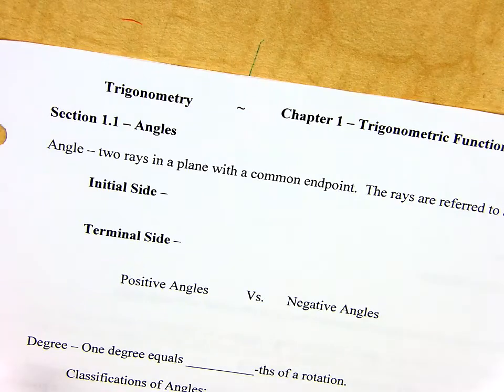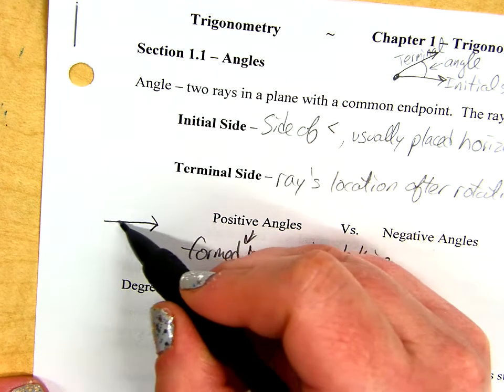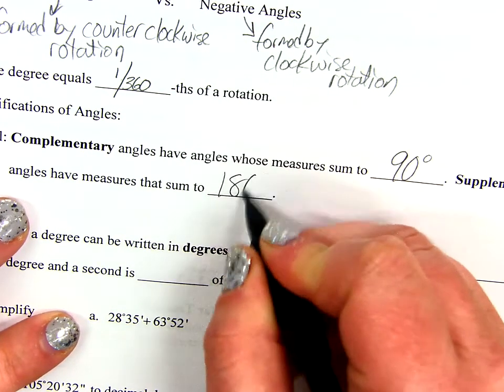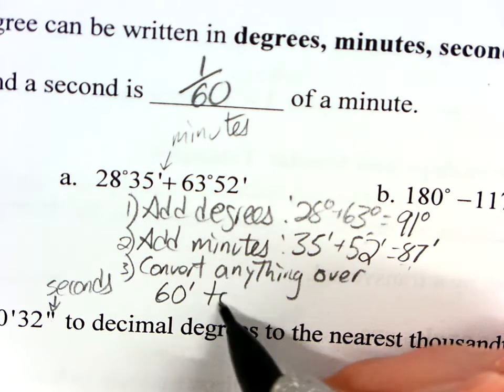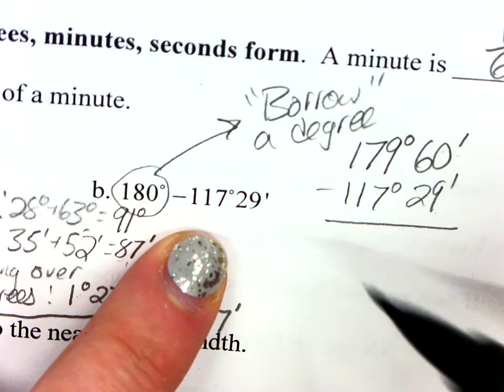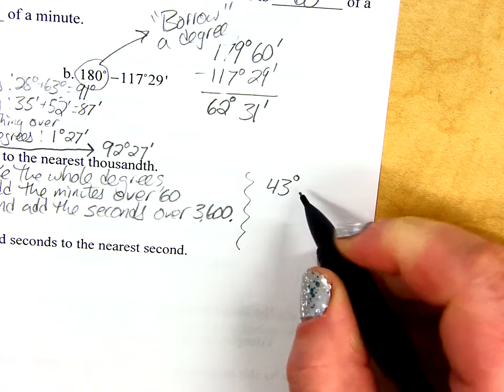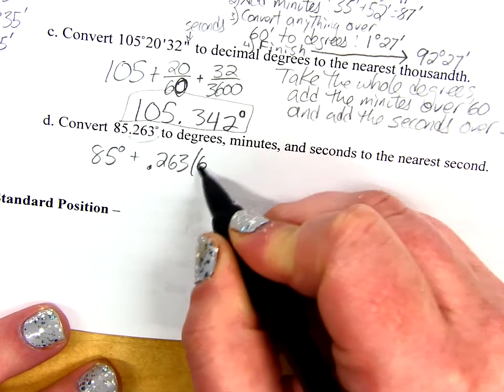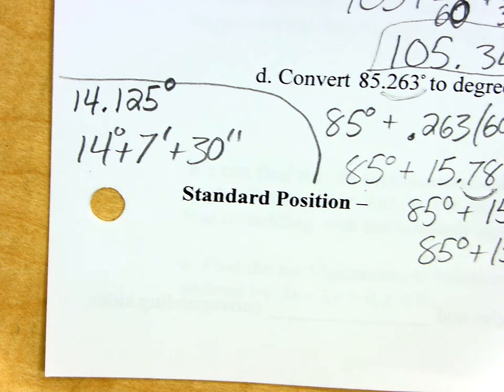Trig 1.1 Part 1